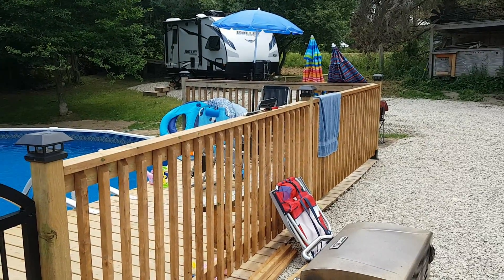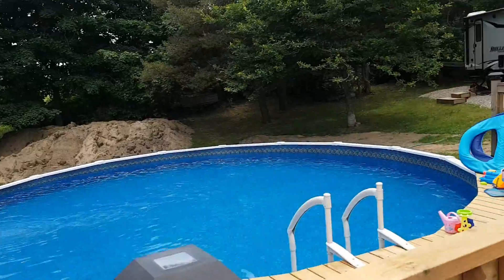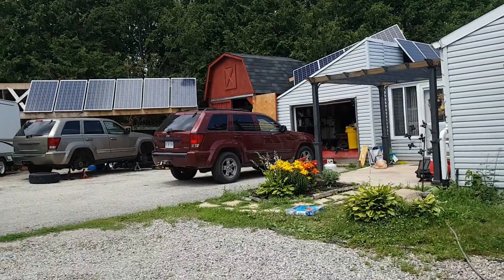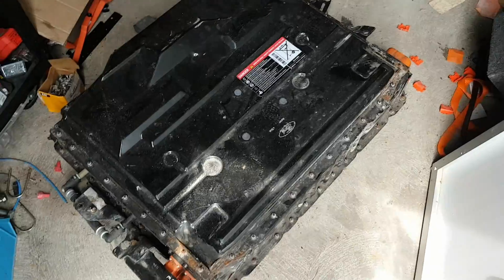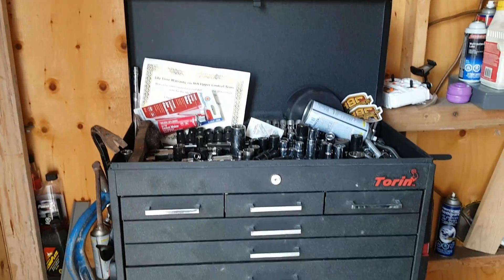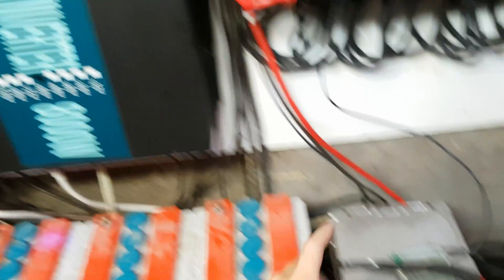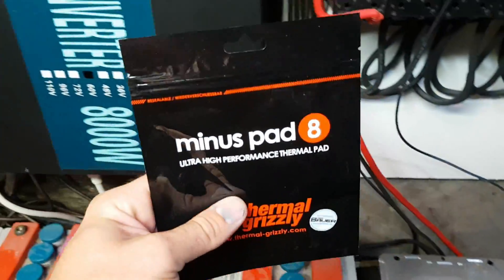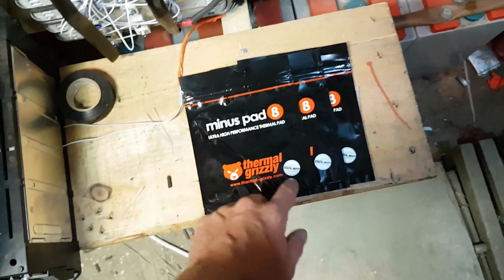Update And More Batteries!